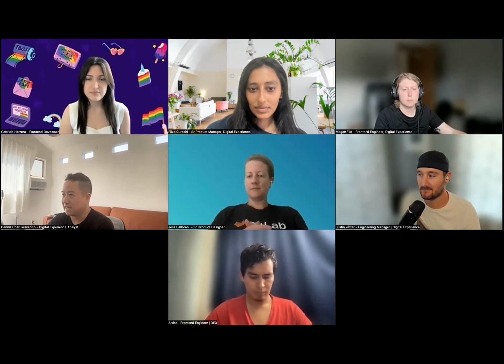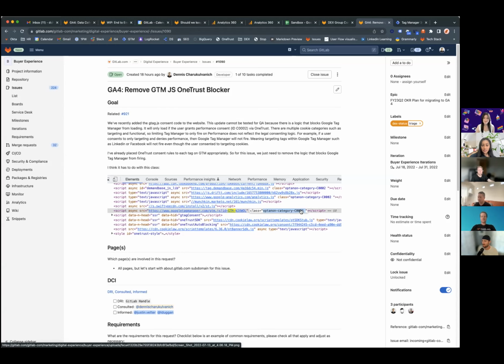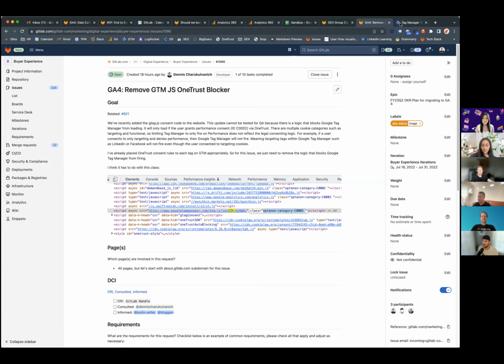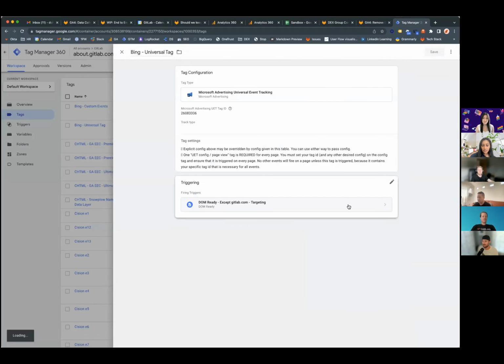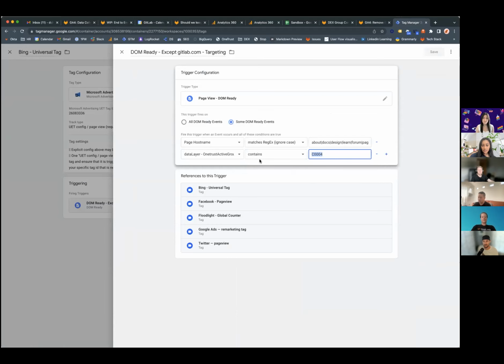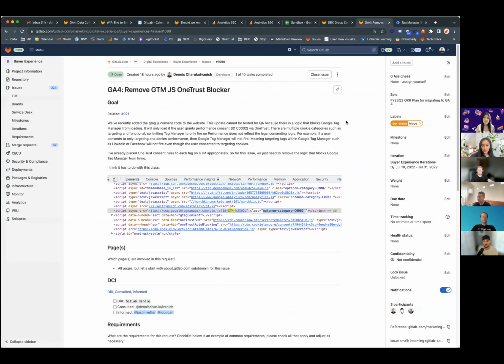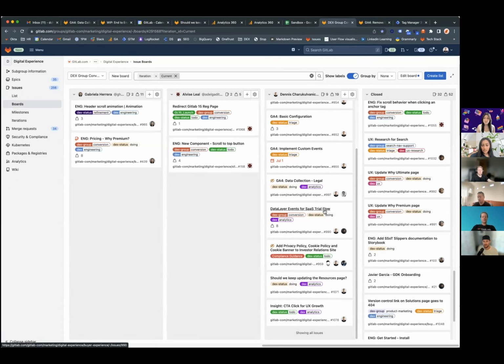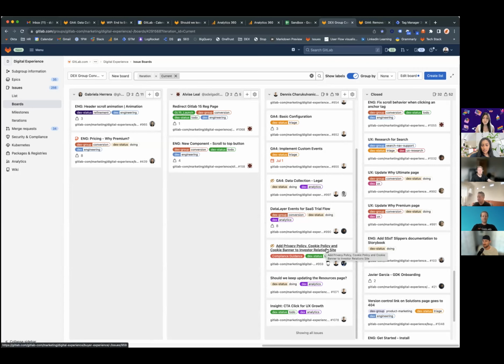Digital Experience Conversion Group Sprint Release July 14, 2022